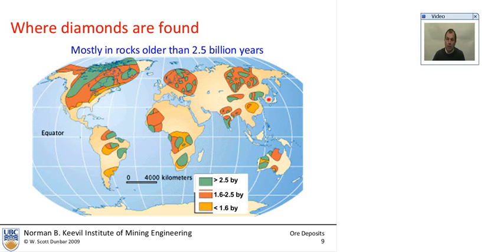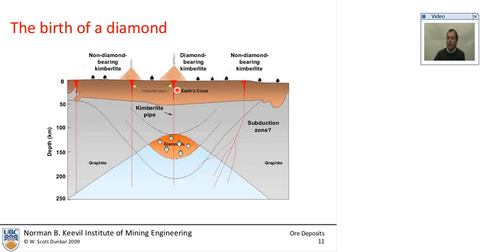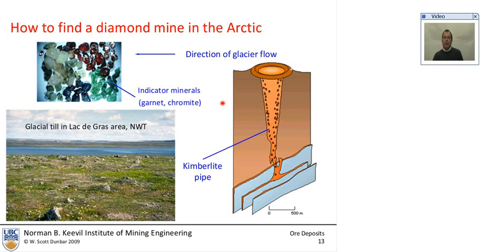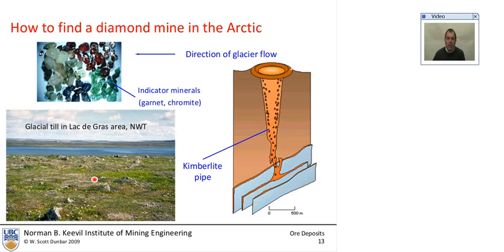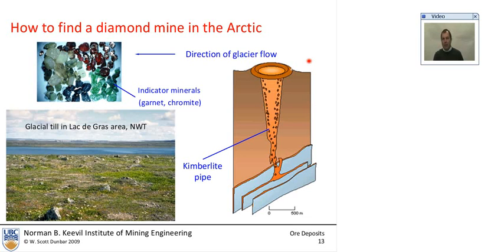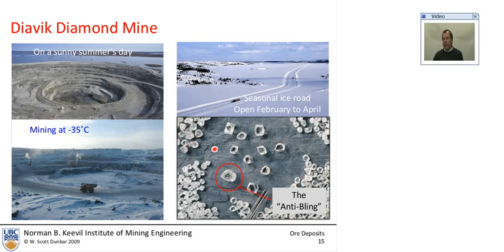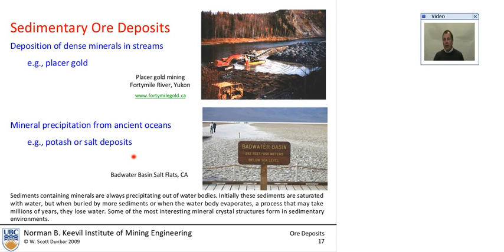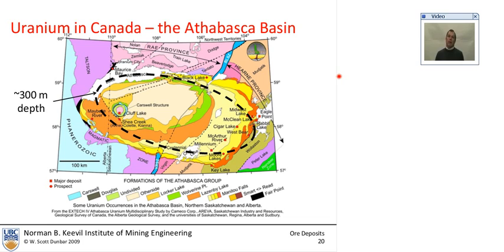Mining Introduction Course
This video recording represents a ten-minute segment of the Mining 101 webcast that was presented on March 16-18, 2010. For the complete webcast, including questions posed by the remote audience and the presenters responses click the